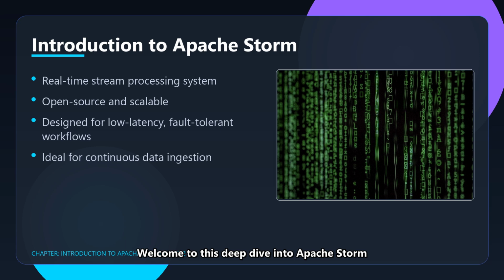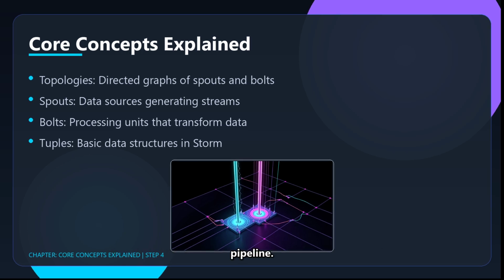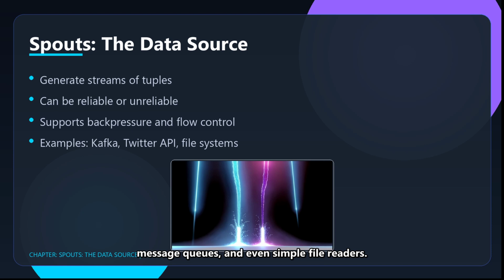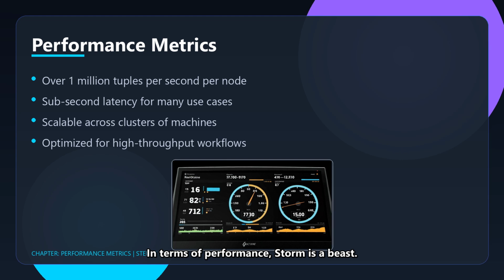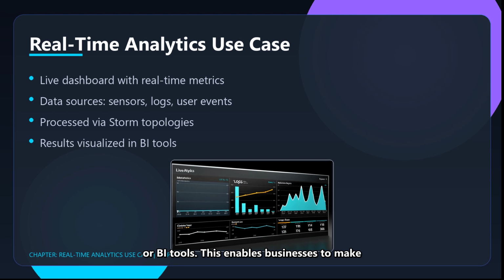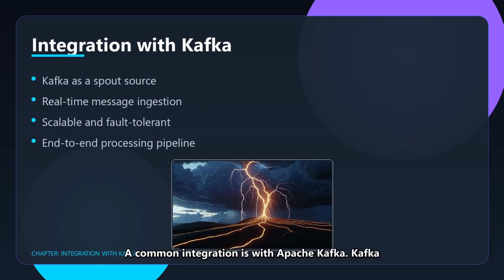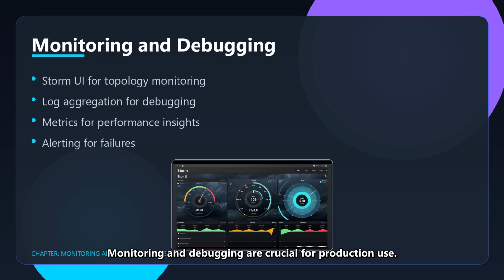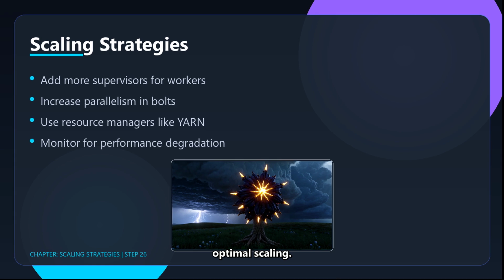Apache Storm Explained: Everything You Need to Know 🚀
🚀 Deep dive into Apache Storm!

Apache Storm's architecture is built around topologies composed of spouts and bolts. These are orchestrated by Nimbus (the master node) and Supervisors (worker nodes), coordinated through Zookeeper.

📌 CHAPTERS:
00:00 - Welcome to the Channel! 👍
00:15 - Introduction to Apache Storm
00:40 - Why Use Apache Storm?
01:04 - Core Concepts Explained
01:27 - Architecture Overview
01:52 - Understanding Topologies
02:16 - Spouts: The Data Source
02:37 - Bolts: The Processing Units
02:58 - Tuple Processing Lifecycle
03:17 - Fault Tolerance Mechanism
03:40 - Performance Metrics
04:01 - Performance Comparison Chart
04:21 - Language Agnostic Design
04:39 - Real-Time Analytics Use Case
05:02 - Fraud Detection Example
05:21 - IoT Data Monitoring
05:38 - Deployment Models
05:57 - Integration with Kafka
06:15 - Storm vs Hadoop
06:33 - Getting Started Locally
06:48 - Setting Up a Cluster
07:03 - Monitoring and Debugging
07:19 - Storm UI Deep Dive
07:33 - Best Practices for Topologies
07:48 - Common Pitfalls to Avoid
08:01 - Scaling Strategies
08:16 - Security Considerations
08:32 - Future of Apache Storm
08:48 - Community and Resources
09:04 - Summary of Key Features
09:19 - Final Thoughts
09:36 - Outro and CTA
09:49 - Thanks for Watching! 🚀